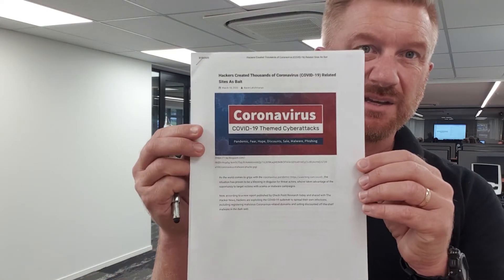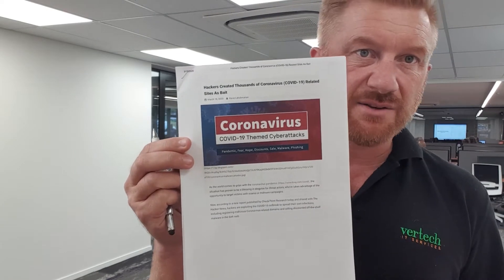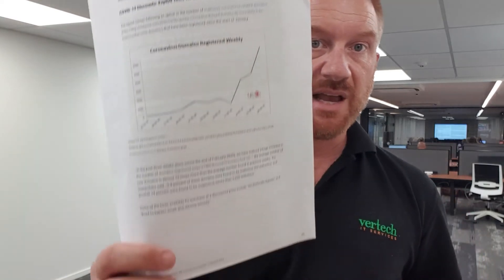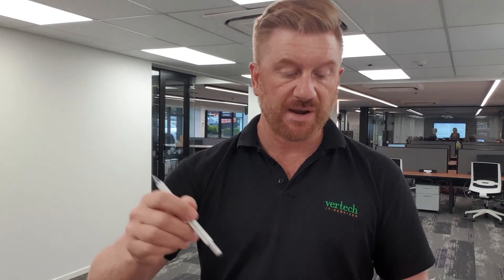Home working Considerations for the Pandemic Cybersecurity Tip #64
Malware scammer attacks based on COVID-19 or coronavirus domain names has ramped up significantly. Considerations from working from home, we do a working from home test this week the government could shut down all business and you need to be prepared right now. Do your staff have the necessary bandwidth at home are they going to be able to access their email in files are they going to be able to take their avoid pants at home or use soft phones laptops are now in extremely short supply and therefore you may have to send their PCs home with them do they have wifi dongles at Long cables to connect in furthermore what kind of security exists on those home PCs you do not want to have a malware infestation at this time full stop paint the self-assessment questionnaire at vertech.co.nz/blog. We are offering a special promo with Free Enterprise file sync to cloud enable your server free cyber security awareness training and a basic workstation protection package for your homework is. Lastly call all of your customers and see where they're at I certainly am.